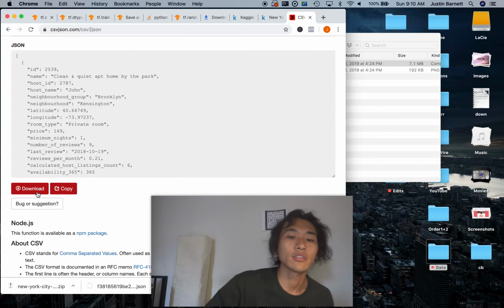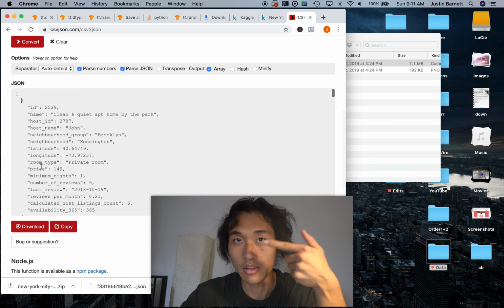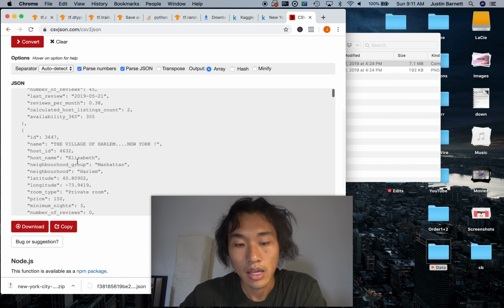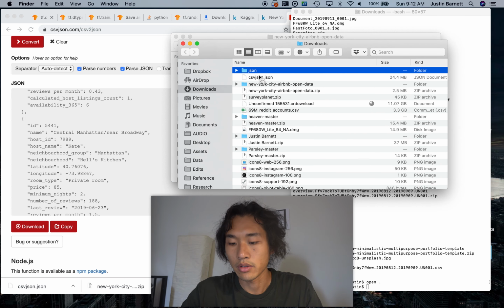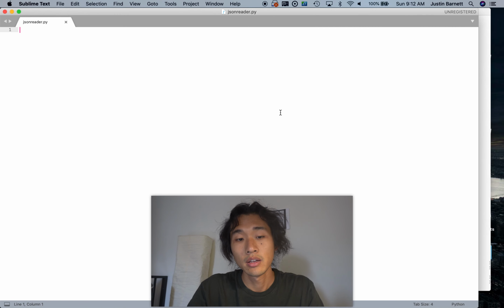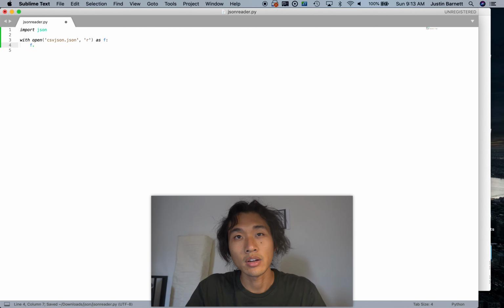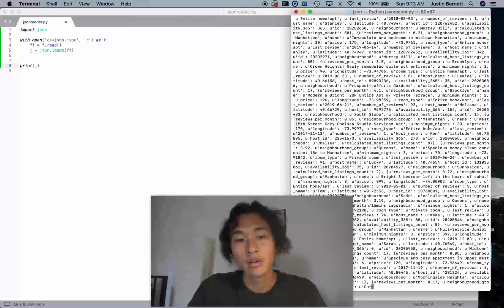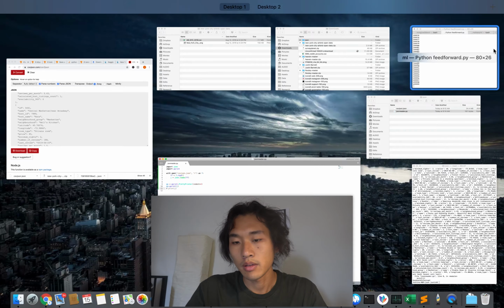3/5 Introduction to Reading JSONs and Data Analysis in Python Step by Step 2019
Learn how to read JSON files in Python in 5 lines. Read the file into a dictionary. Step by Step Examples. Basic tutorial 2019.

Buy files from this tutorial